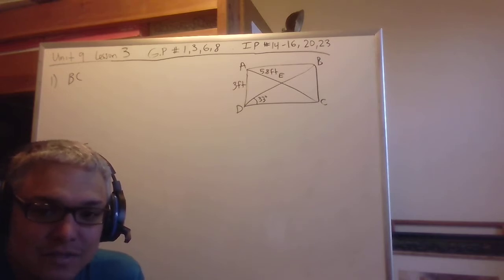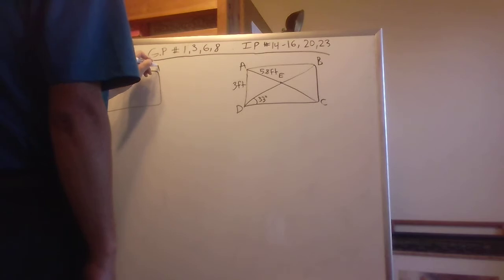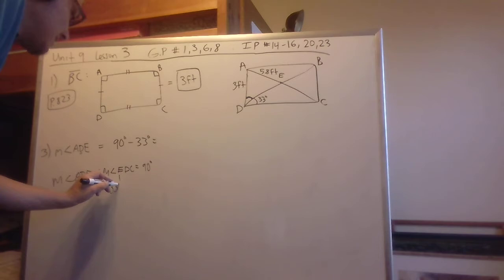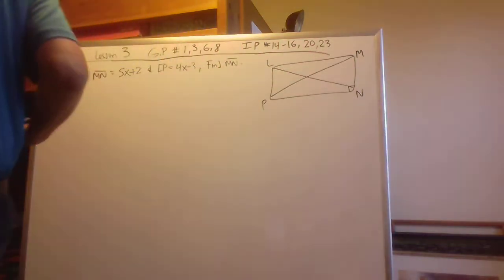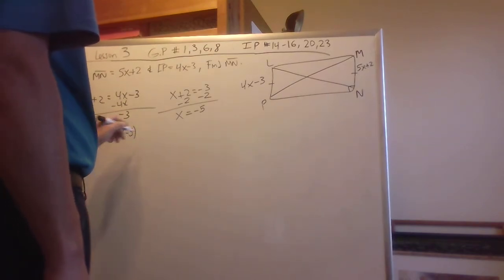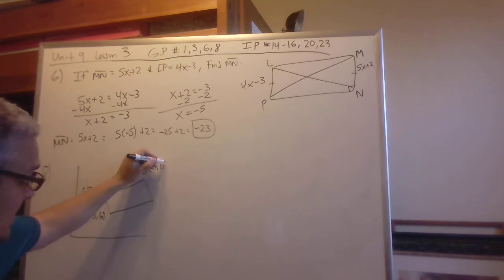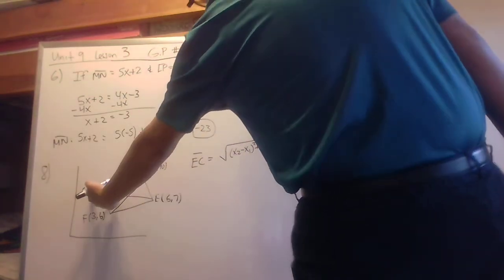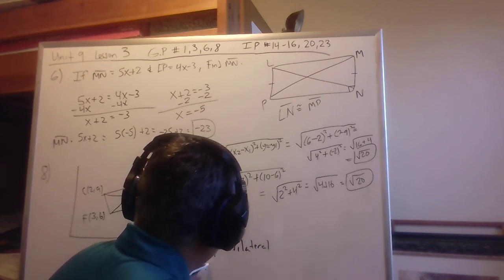Unit 9 Lesson 3 GP